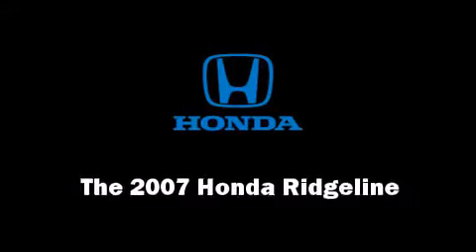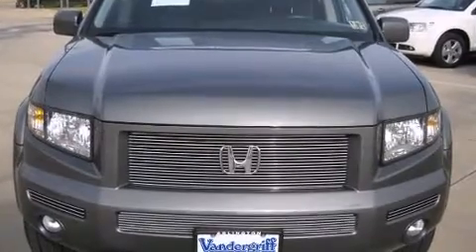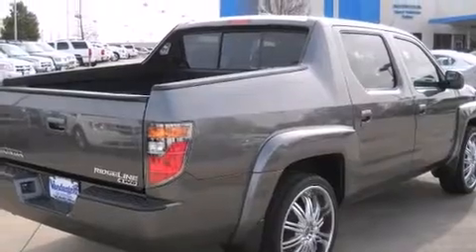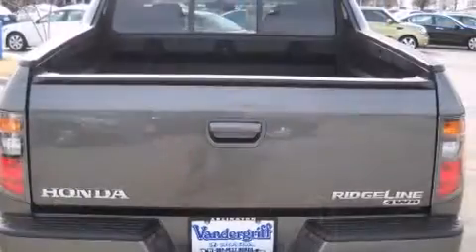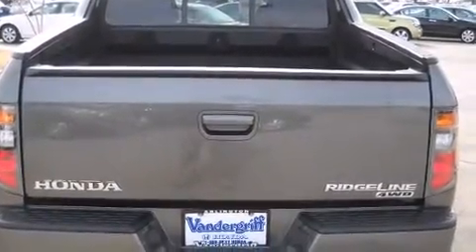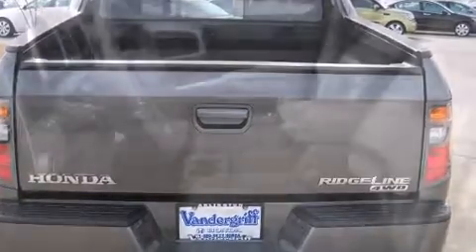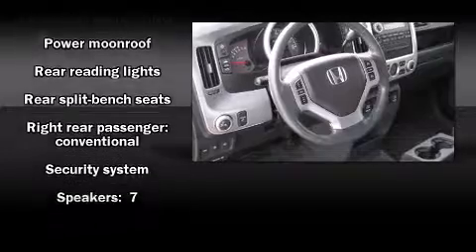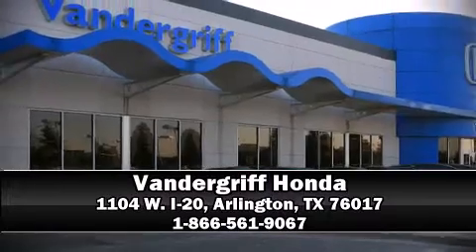2007 Honda Ridgeline RTL 4WD in Arlington, TX 76017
Vandergriff Honda
1104 W. I-20

Take command of the road in the 2007 Honda Ridgeline. This 4 door, 5 passenger truck just recently passed the 50,000 mile mark! It features an automatic transmission, 4-wheel drive, and a 3.5 liter 6 cylinder engine. Honda infused the interior with top shelf amenities, such as: front and rear reading lights, 1-touch window functionality, a built-in garage door transmitter, a trip computer, a rear step bumper, remote keyless entry, and power windows. Features such as automatic climate control and leather upholstery prove that economical transportation does not need to be sparsely equipped. For drivers who enjoy the natural environment, a power moonroof allows an infusion of fresh air. Audio features include a CD player with AM/FM radio, steering wheel mounted audio controls, and 7 speakers, providing excellent sound throughout the cabin. Honda ensures the safety and security of its passengers with equipment such as: dual front impact airbags, head curtain airbags, traction control, brake assist, a panic alarm, and 4 wheel disc brakes with ABS. Various mechanical systems are monitored by electronic stability control, keeping you on your intended path. Our sales reps are knowledgeable and professional. They'll work with you to find the right vehicle at a price you can afford. We are here to help you.